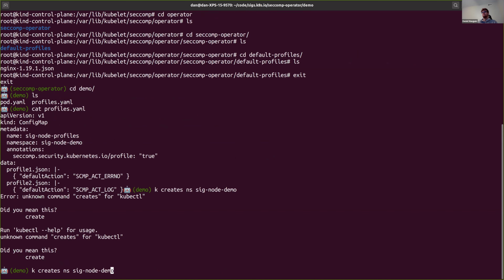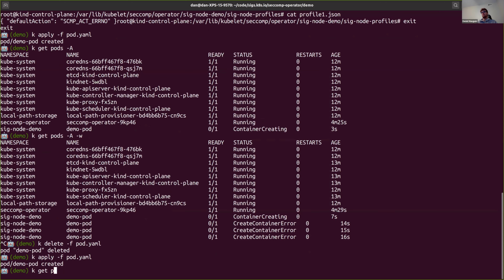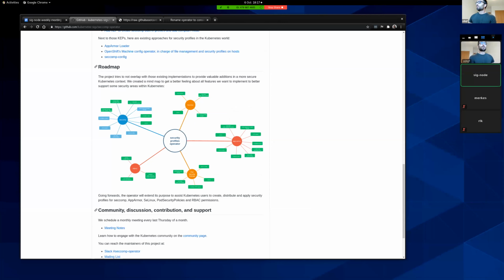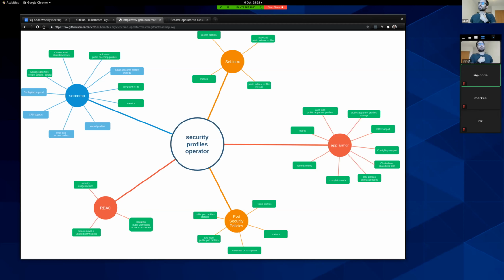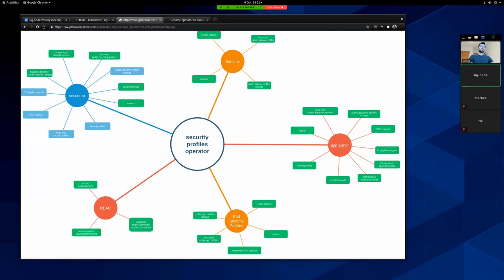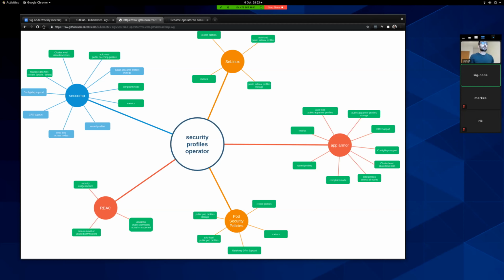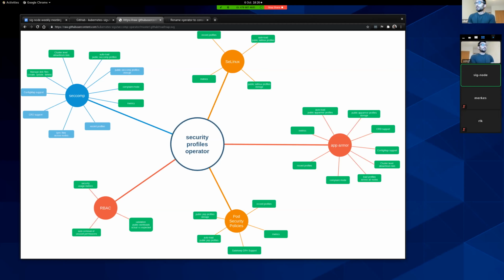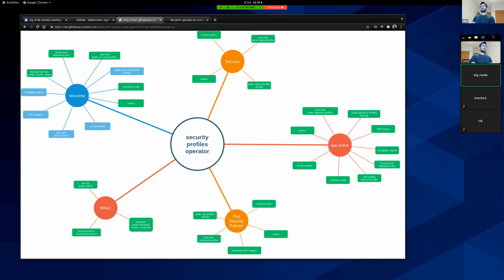Kubernetes SIG Node 20201006